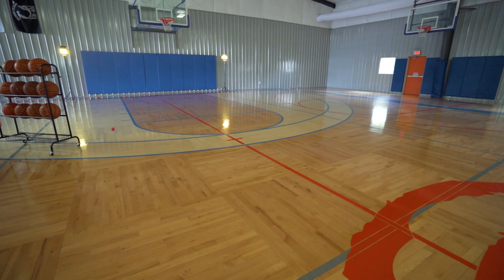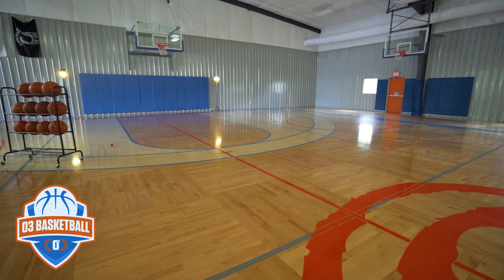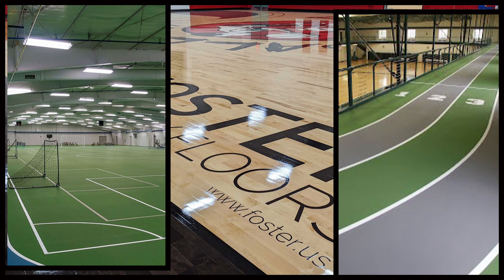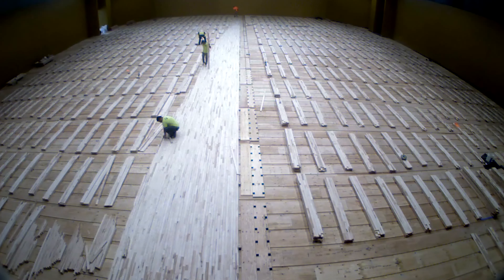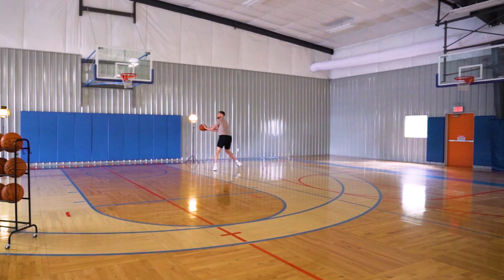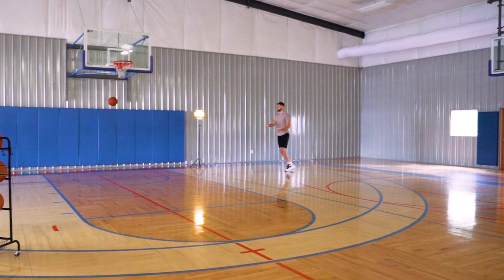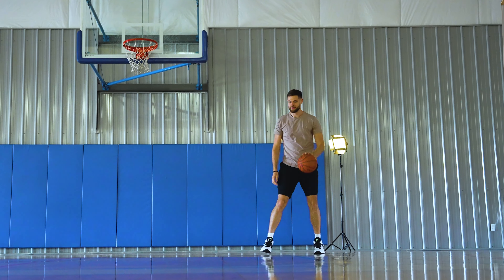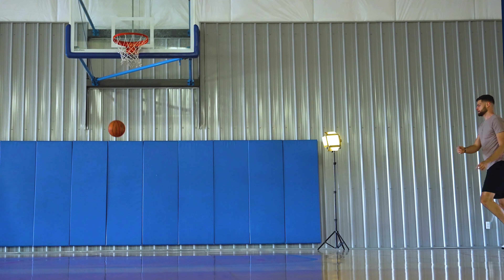Hunter Dickinson on Foster Specialty Floors with Jordan Foster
Both Jordan Foster and Hunter Dickinson are top tier in their respected professions. Listen in on this interesting conversation about how important a professionaly crafted gym floor can be.